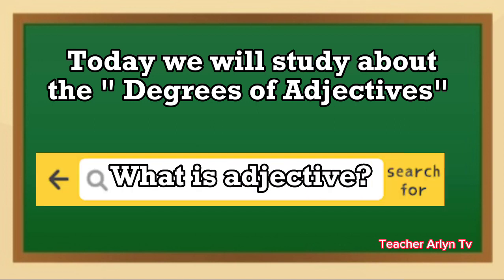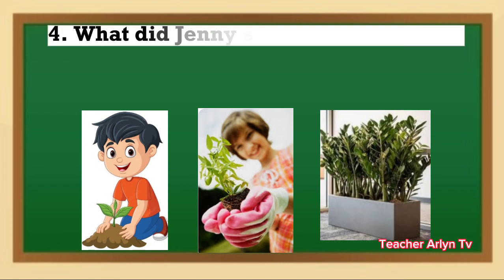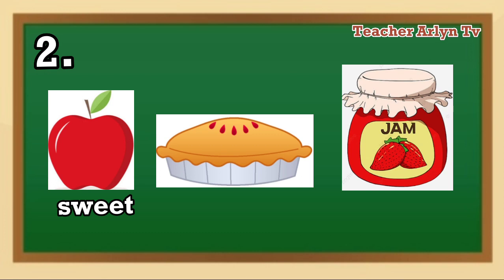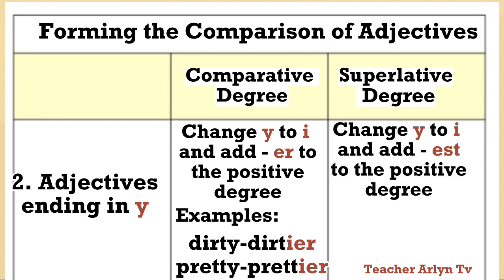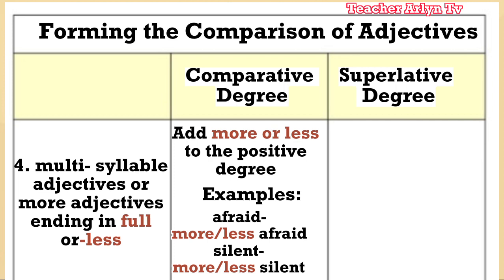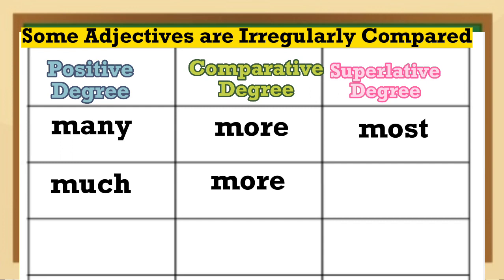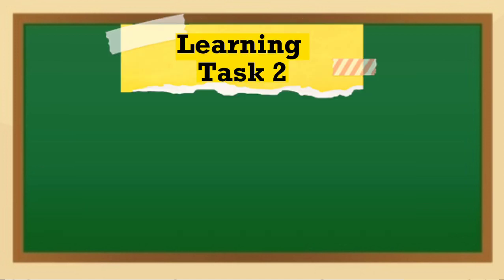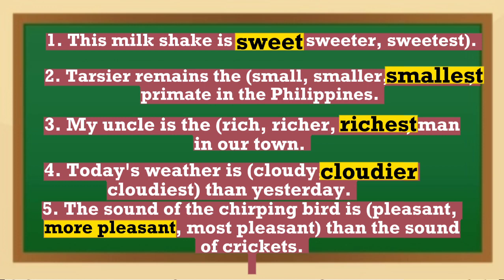DEGREES OF ADJECTIVES